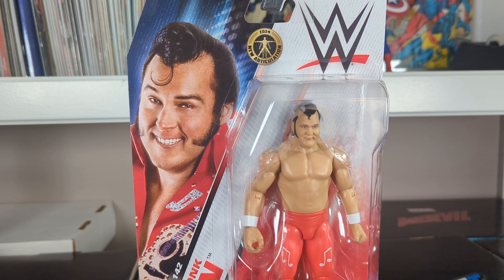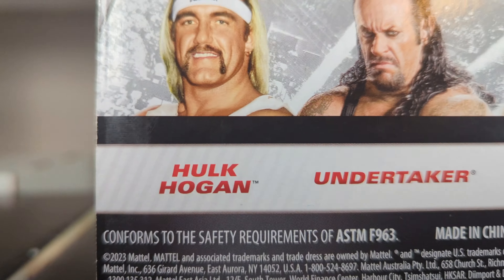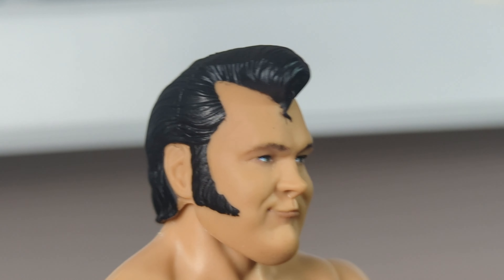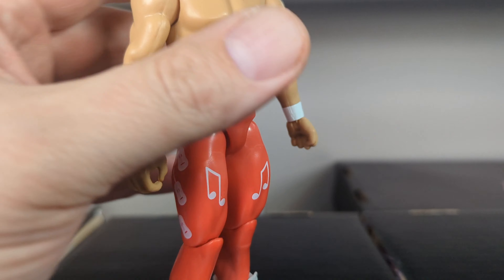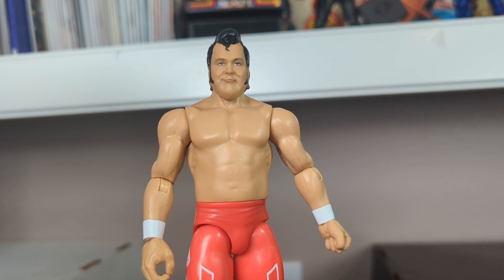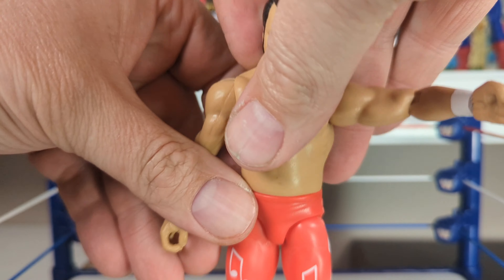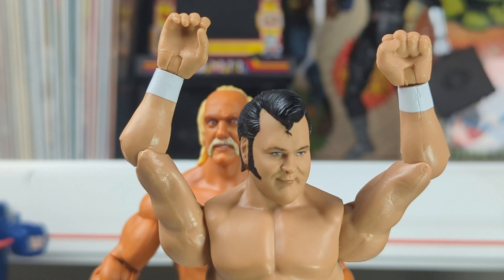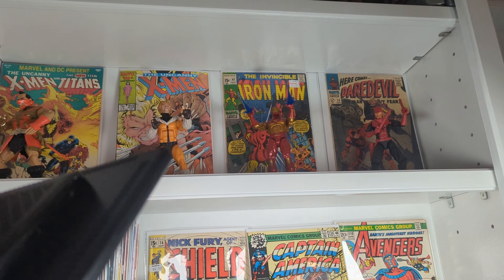Hulk Hogan VS Honky Tonk Man Mattel Basics WWE Review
The Honky Tonk Man makes his debut on the channel today. How does this WWE Basic from Mattel hold up against Hulk Hogan?

#80'swrestling